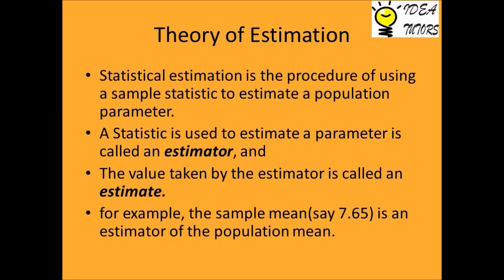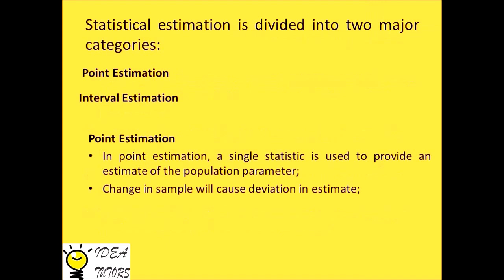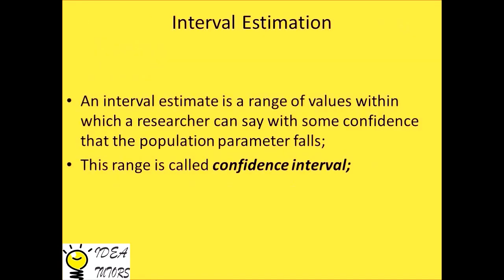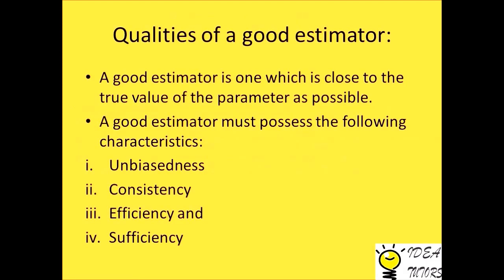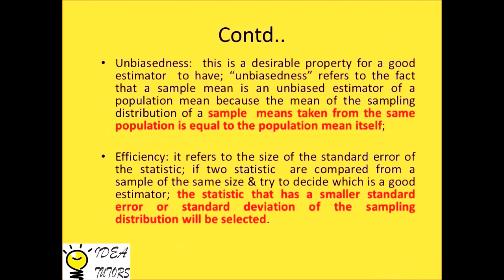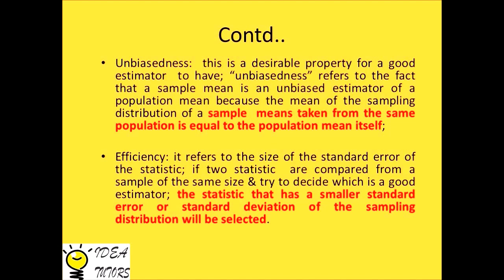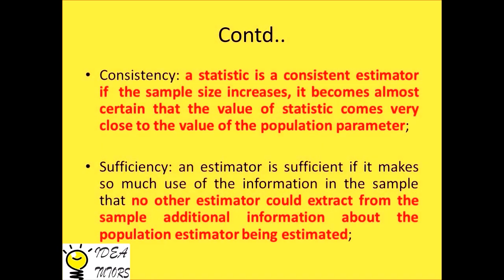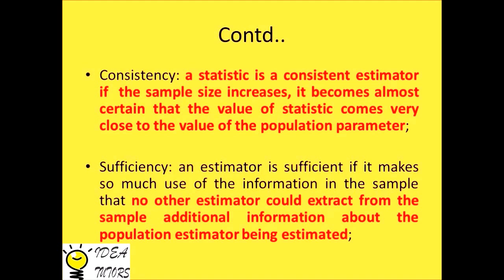theory of estimation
point estimation

interval estimation

properties of a good estimator